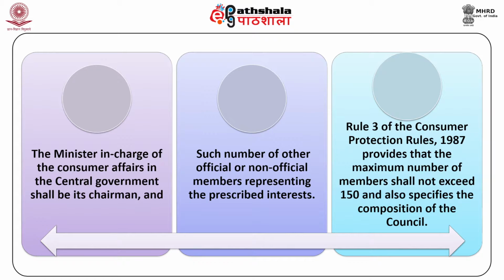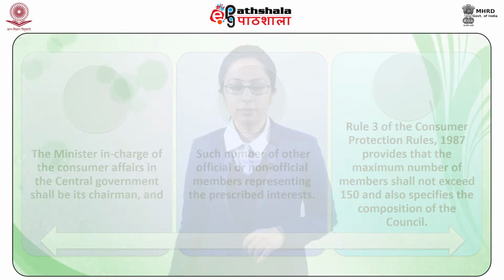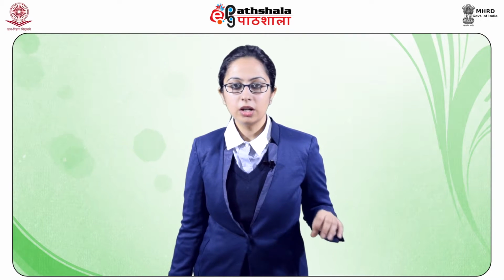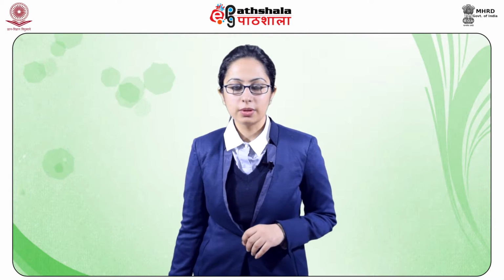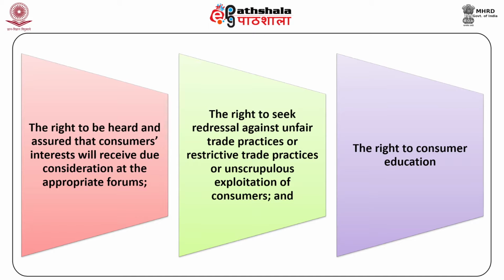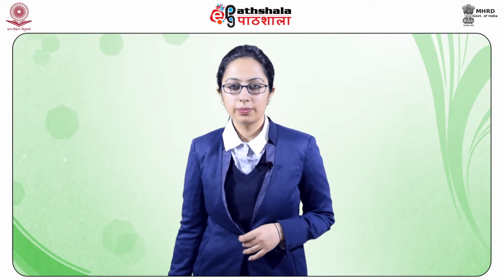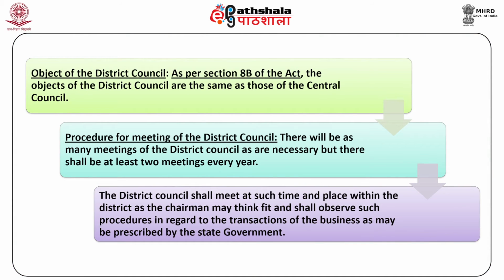Rights of Consumers